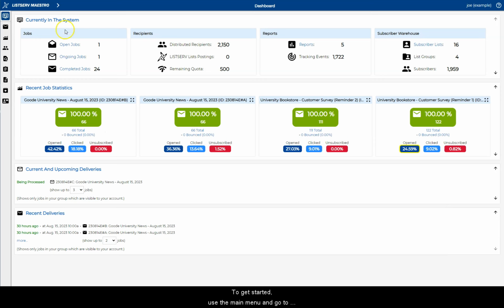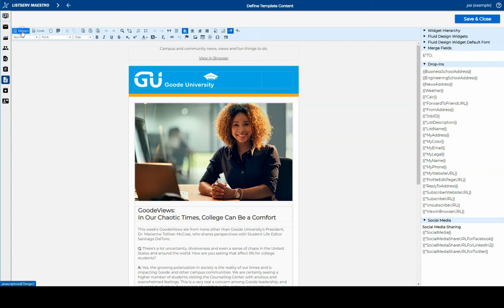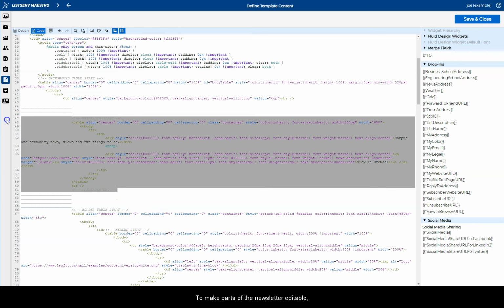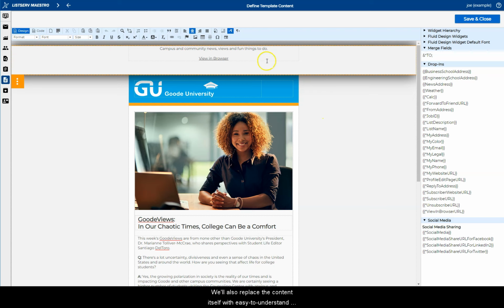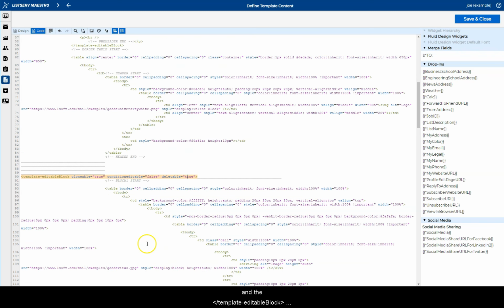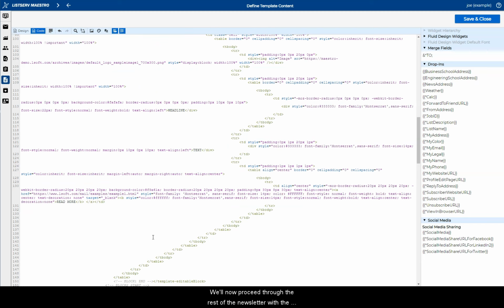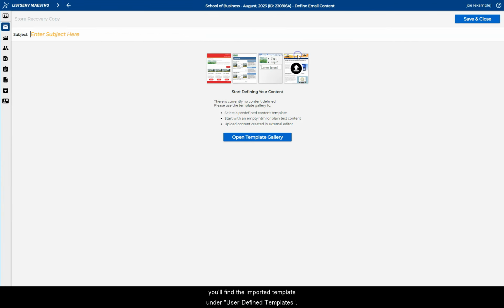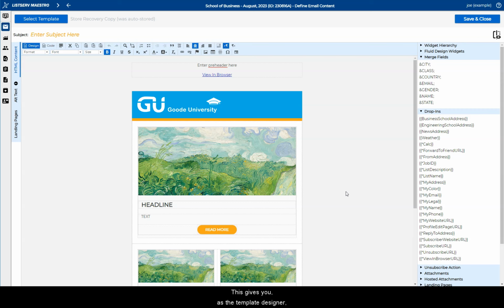How to import an externally created newsletter and make it into a template in LISTSERV® Maestro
LISTSERV® Maestro offers a library of responsive newsletter and announcement templates, all of which can be customized for your needs without HTML coding. This guide shows how you can import an externally created newsletter and make it into a template so that you can use it in LISTSERV Maestro.